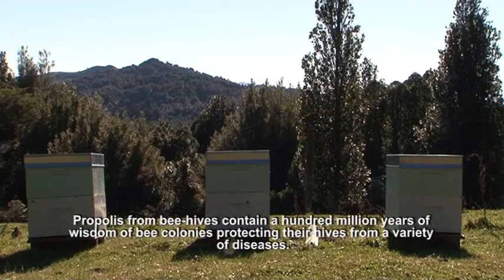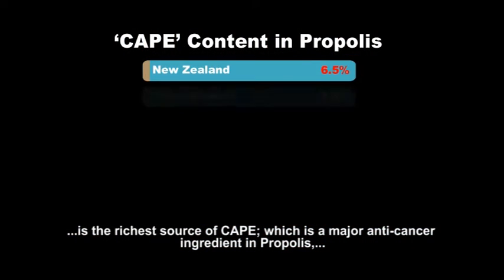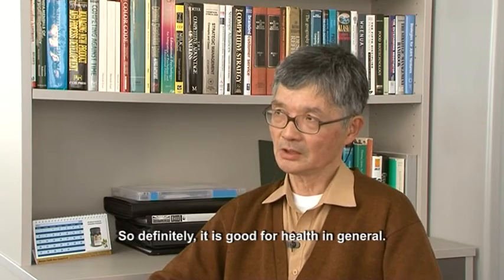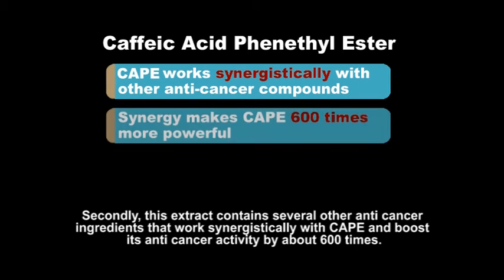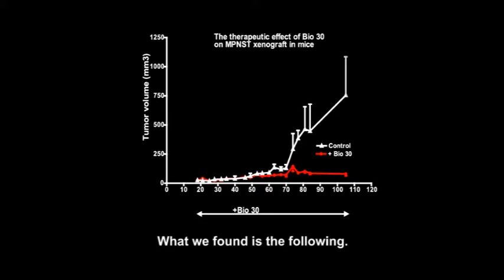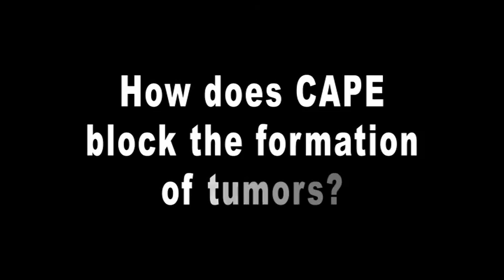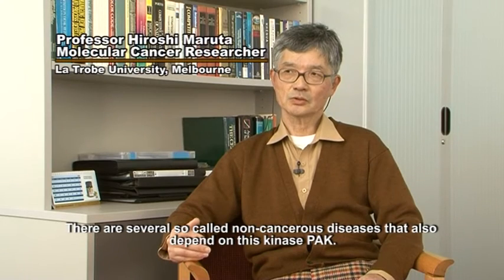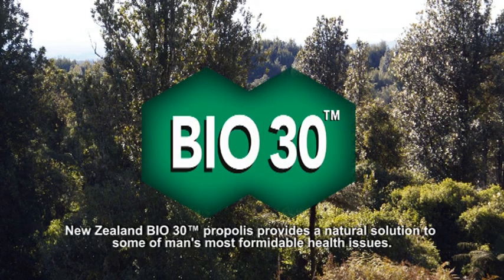Новозеландский Прополис BIO30 - перспективное средство в борьбе с раковыми заболеваниями.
Новозеландский Прополис BIO30.

Пчелиный прополис содержит сотни миллионов лет мудрости  пчелосемей, защищавших свои ульи от различных заболеваний. Медоносные пчёлы собирают смолы с деревьев и кустарников. Эти натуральные растительные смолы обладают мощными анти-бактериальными, анти-грибковыми, противовирусными и анти-оксидантными свойствами. При смешивании смол с собственными ферментами пчёл и образуется прополис. Пчеловоды собирают прополис из ульев.
Более 300 соединений были обнаружены в прополисе.
Однако состав прополиса сильно варьируется в зависимости от растительного источника.
Новая Зеландия является счастливым обладателем одной из самых богатых концентраций биологически активных соединений в местном прополисе.
Главный компонент прополиса Caffeic Acid Phenethyl Ester (CAPE), который, как показали исследования, блокирует формирование опухолей.